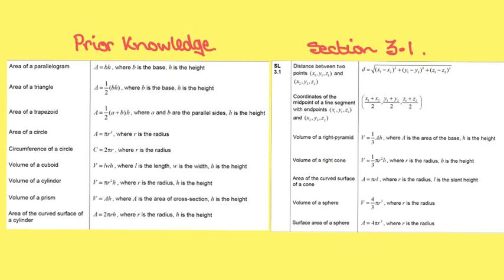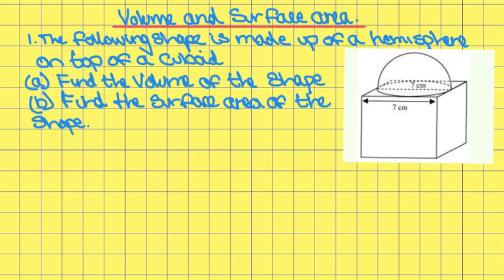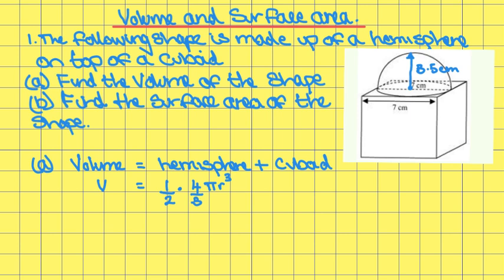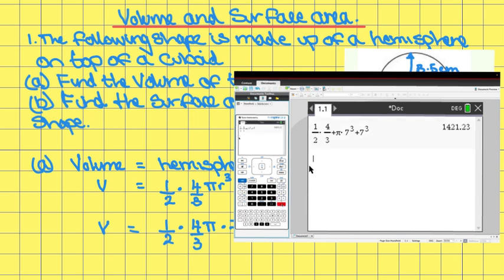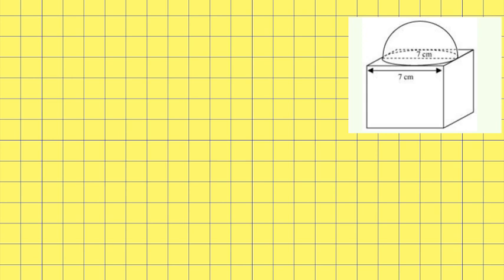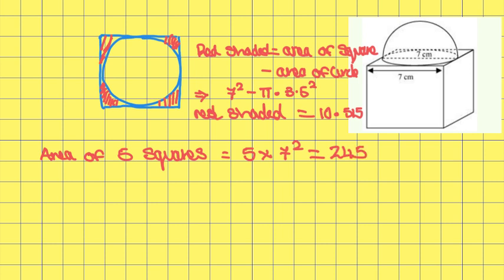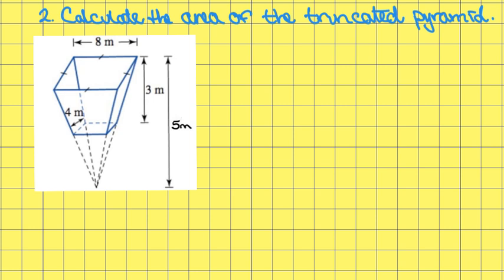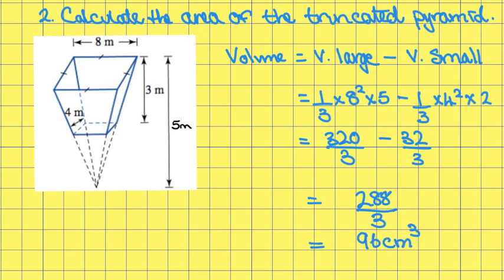3 1 3 Volume and surface area